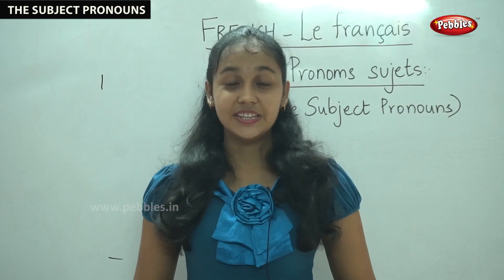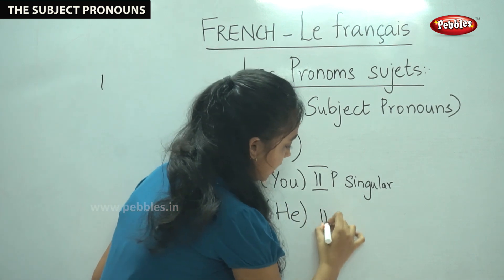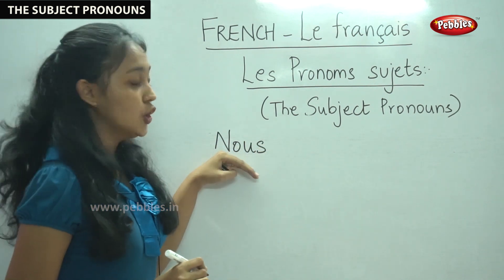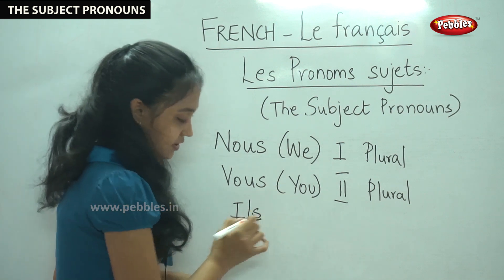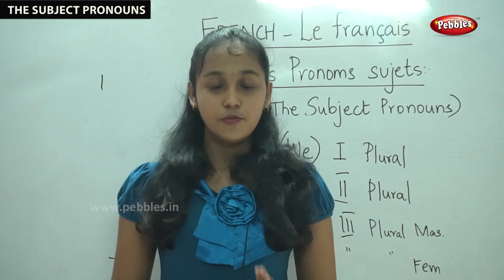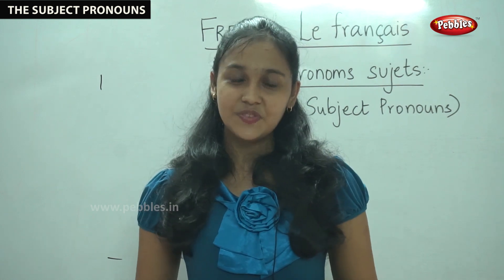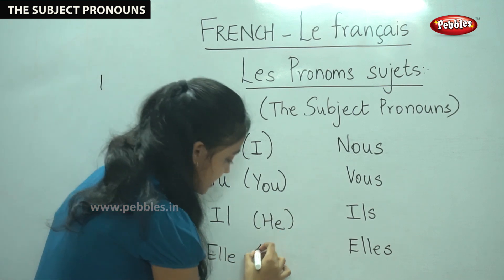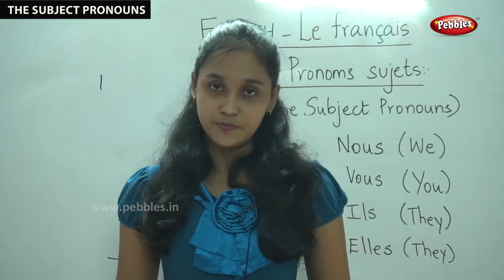Learn French Through English | French Lesson - The Subject Pronouns | French Class Part-10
TamilNadu Board French syllabus for 11th and 12th